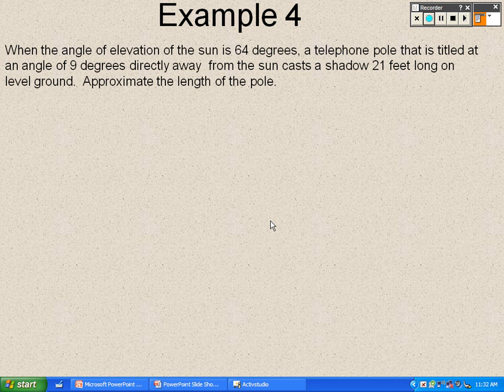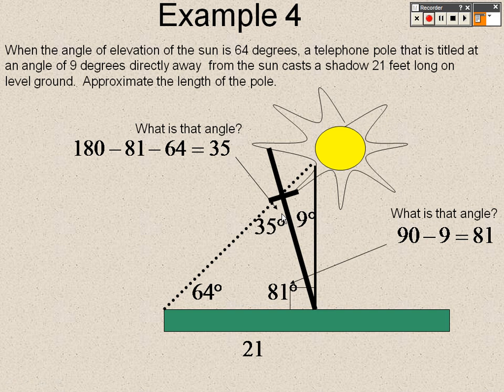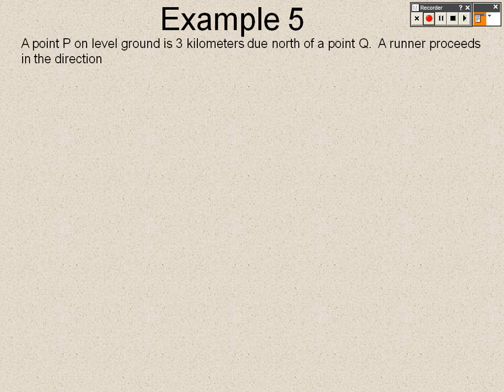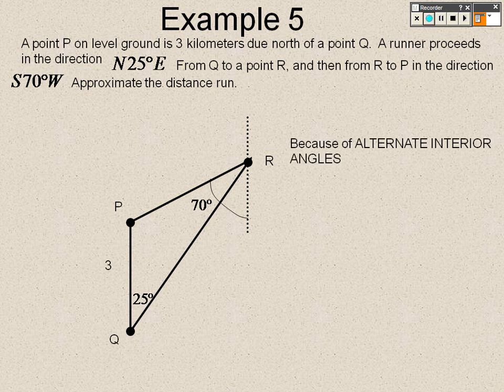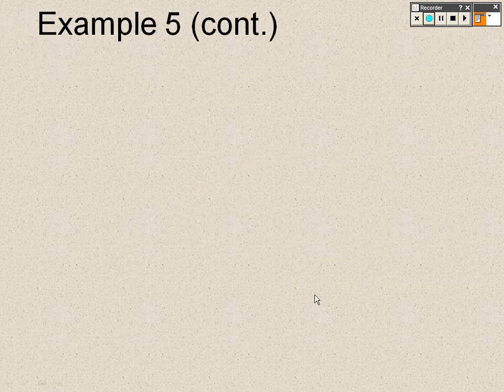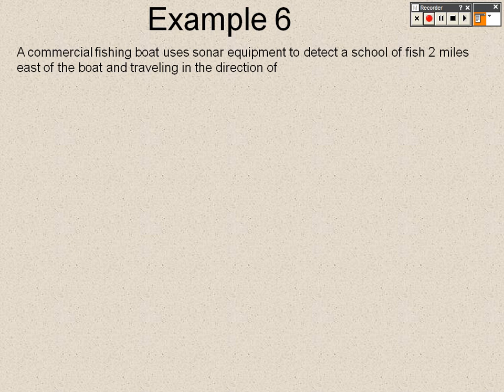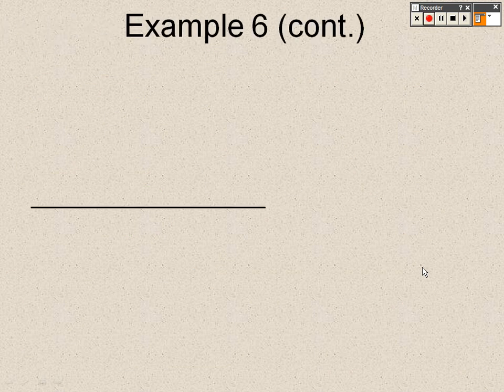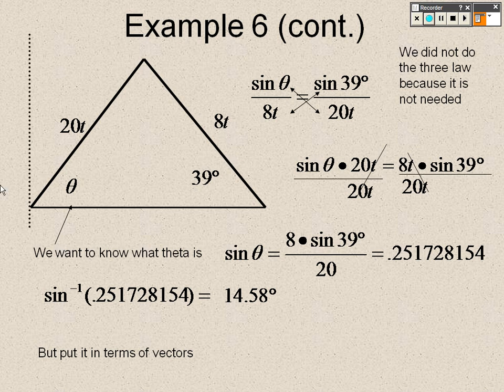Trig 6.4 Lesson Part 2 The Law of Sines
Students will use the law of sines to solve real-life application problems